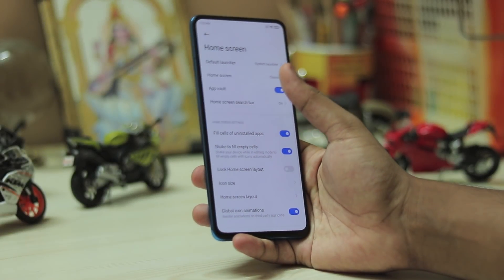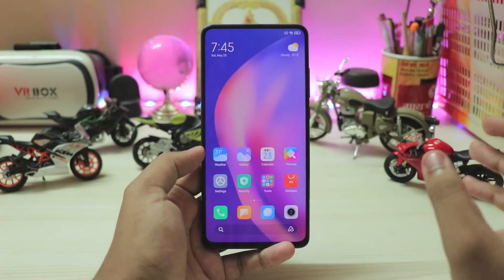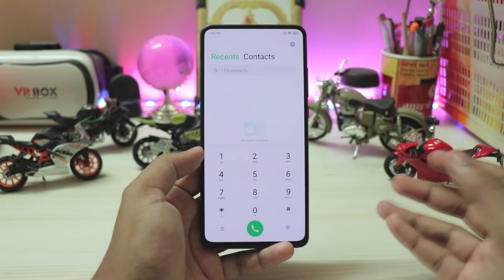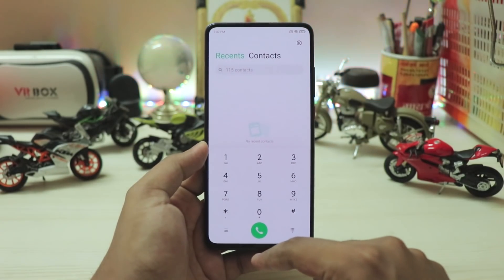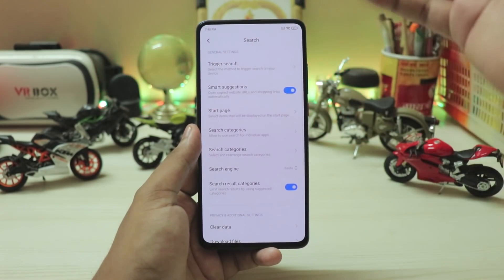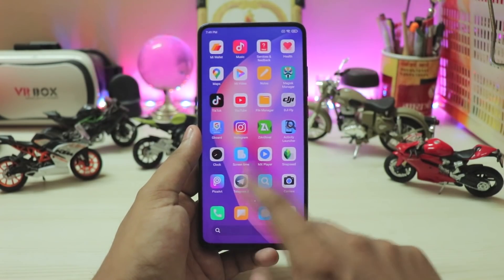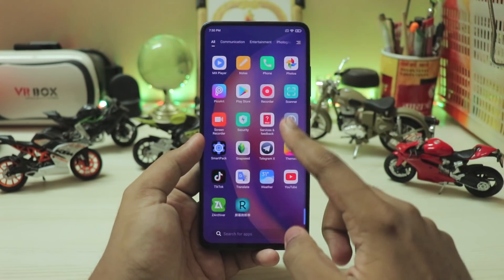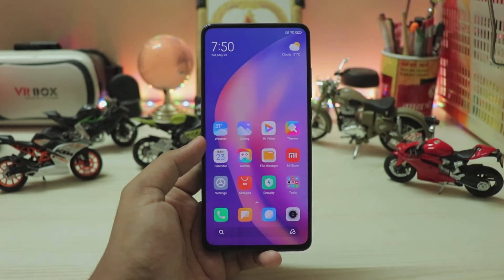Latest MIUI 12 Launcher Features | 4.18 Update Review